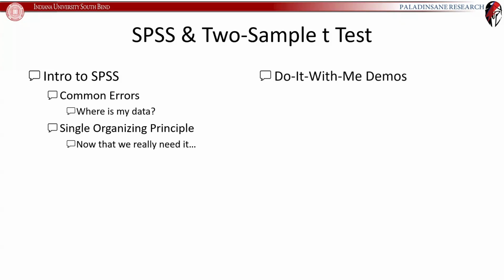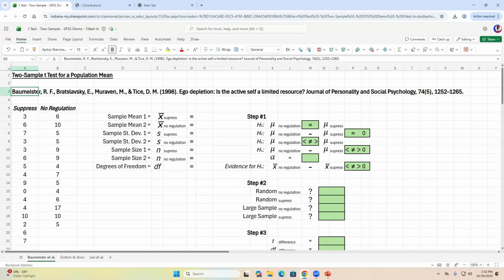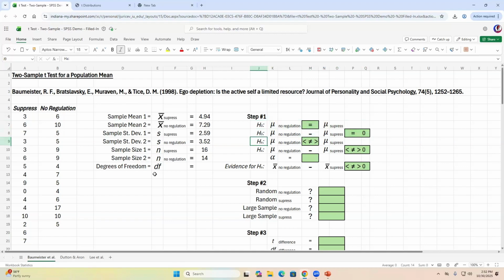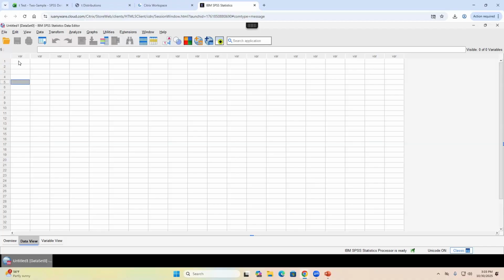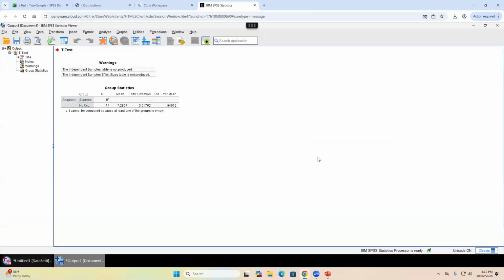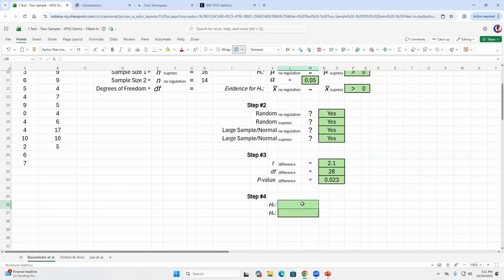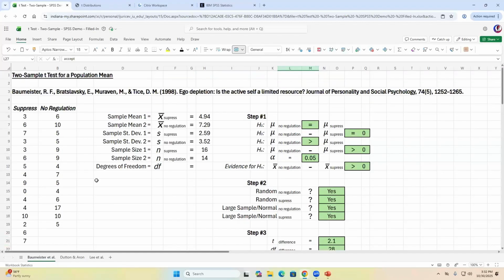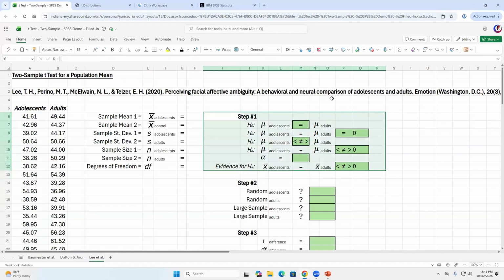SPSS Two-Sample t-Test: Independent Samples, Psych Demos, Critical Reading | Decode the World Ep. 19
🧠 *SPSS made simple:* independent-samples t-test, start to finish
🔢 From data setup to *t, df, p, and 95% CI*
✅ Perfect for psychology labs and homework

In this episode of _Decode the World: An Introduction to Statistics,_ we move from the one-sample t-test to the *two-sample (independent-samples) t-test* in *SPSS.* You’ll see how to structure your data correctly, choose the right test, and interpret output for real psychology studies. We work through a full “Do It With Me” demo on *ego depletion (Baumeister et al.)* and set up the classic *Dutton & Aron bridge study…* while practicing the four-step hypothesis testing workflow: *State → Plan → Do → Conclude.*

*What we tackle*
📌 Using *SPSS* for the *two-sample (independent-samples) t-test*
🔁 When two groups must be *independent…*
☝️ The one SPSS rule that prevents 90% of errors: *one row = one participant*
🤝 “Do-It-With-Me” demos on *Baumeister (ego depletion)* and *Dutton & Aron* bridge study
🧠 Critical reading: mapping *theory → directional H₁,* default *α = .05,* and reporting choices

*Key skills you’ll build*
📂 Clean data entry in SPSS (variable names, *group labels,* and *Define Groups* workflow)
🛠️ Running *Analyze → Compare Means → Independent-Samples T Test* the right way
😎 Sanity-checking *Group Statistics* (n, mean, SD) before you test
📈 Interpreting output: *t, df, one-tailed vs two-tailed p, mean difference, 95% CI of the difference*
➡️ Translating *State → Plan → Do → Conclude* across different studies (same logic, new details)

✅ Weekly, practical stats you can actually use
🎯 Real psychology studies, step-by-step
🧑‍💻 SPSS workflows you can reproduce for homework and research

💭 *Comment:* Do you think suppression truly reduces persistence, or is it context-dependent? 👇Share your insights below👇